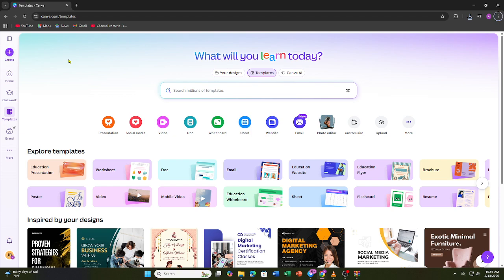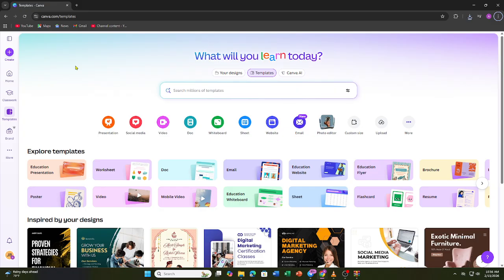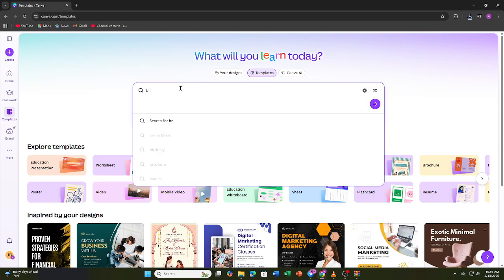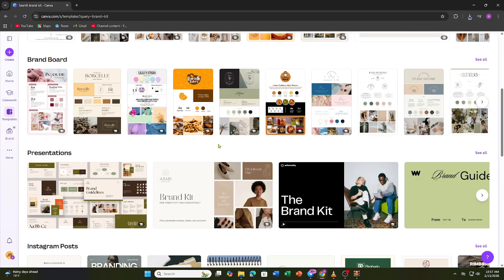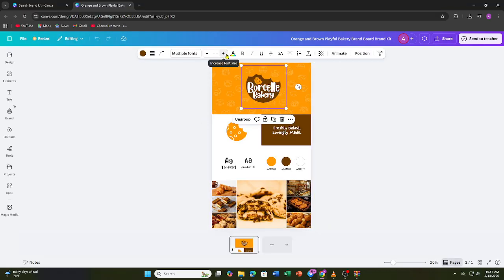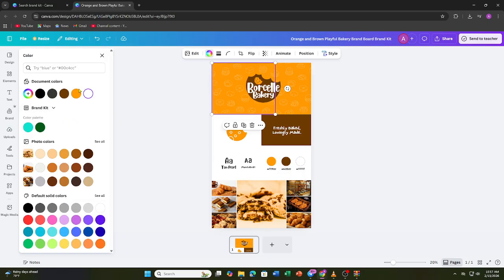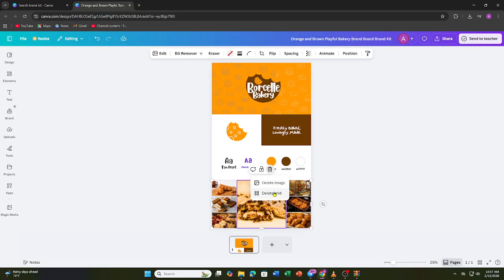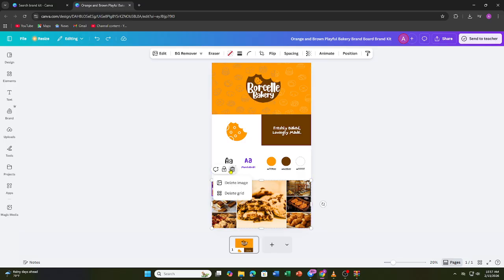How to Design Advanced Brand Guidelines for Businesses in Canva Full Guide 2026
Want to design advanced brand guidelines for businesses in Canva? 🎨
In this full guide for 2026, you’ll learn how to create professional brand guideline documents that define logos, colors, fonts, and visual identity for consistent branding.

This tutorial walks you through layouts, templates, and design principles to ensure your business maintains a strong and cohesive brand presence.

You’ll learn:
✅ How to create comprehensive brand guidelines in Canva
✅ Defining brand colors, fonts, and logos
✅ Tips for professional and consistent design
✅ Best practices for branding in 2026

Perfect for entrepreneurs, marketers, and designers who want to create professional brand assets.